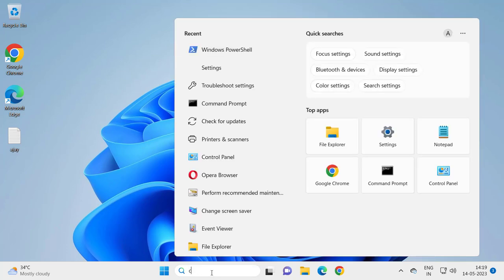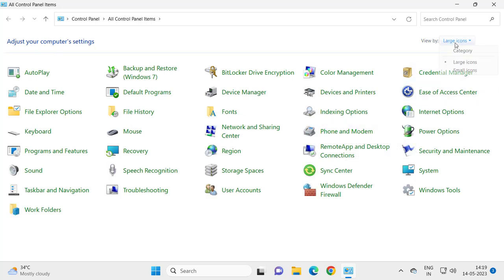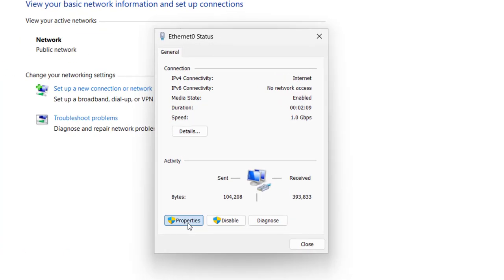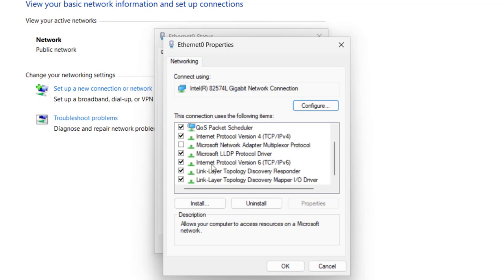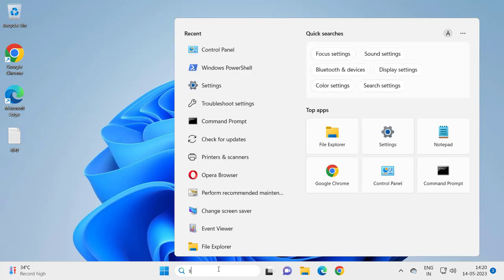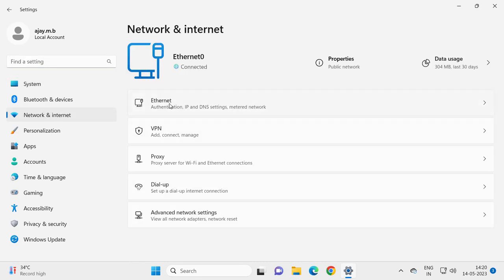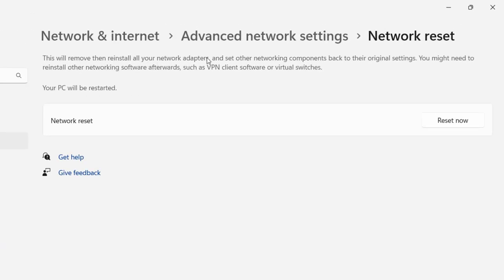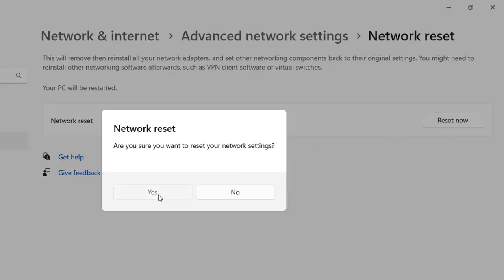How to Fix VPN Not Working on Windows 11